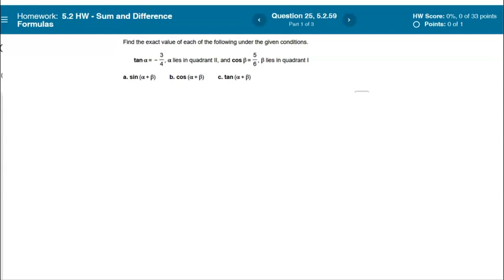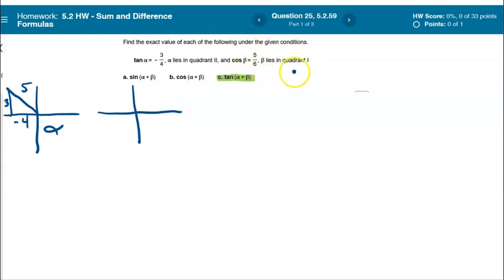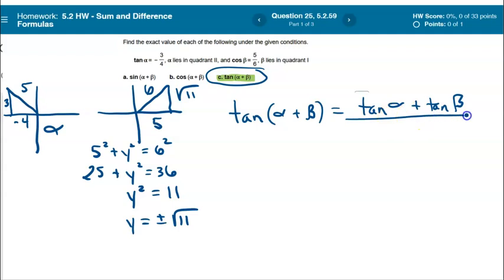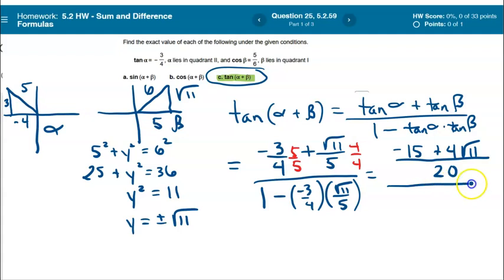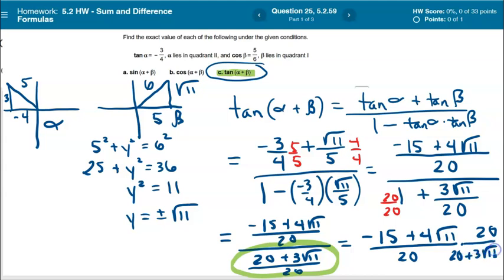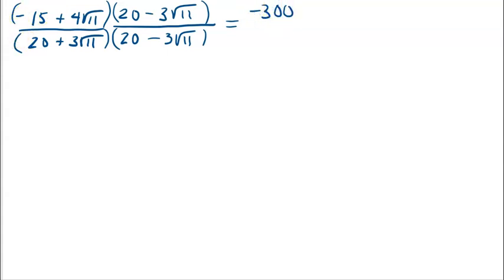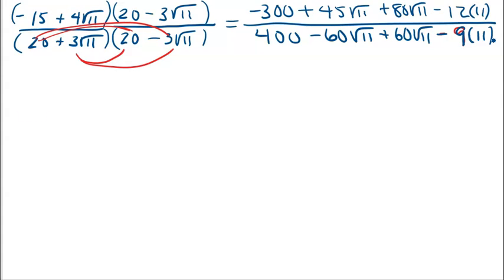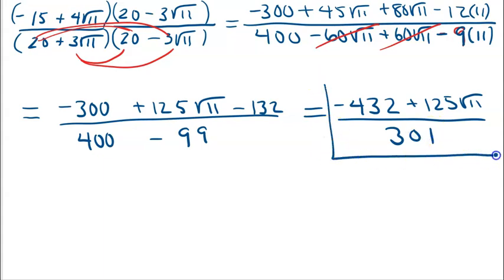MTH113 Notes Section 5.2 Sum and Difference Formulas Tangent Plus Rationalize the Denominator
Mrs. Wilson's MTH13 Notes.  And extra problem of sum and difference for tangent involving rationalizing a denominator.